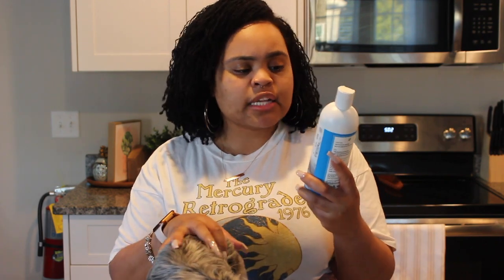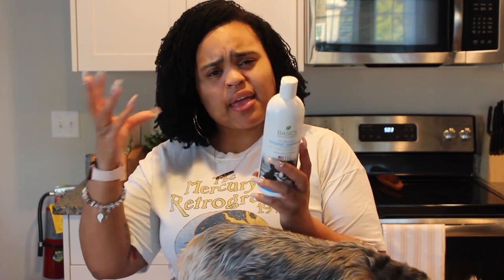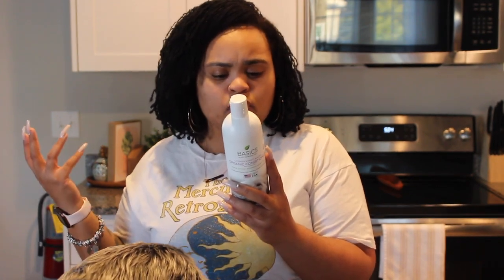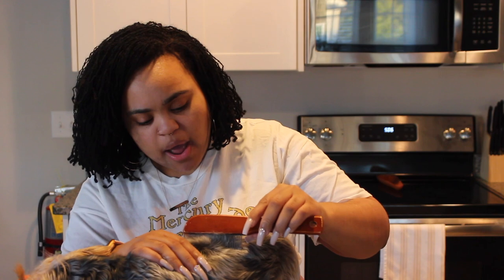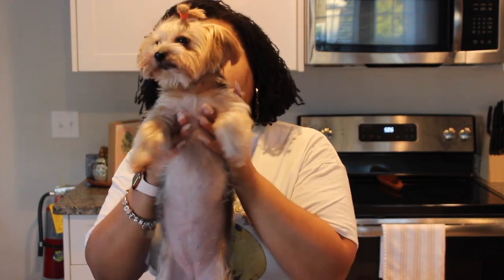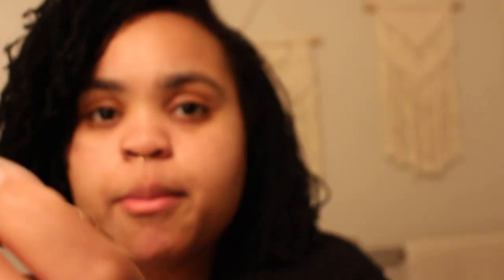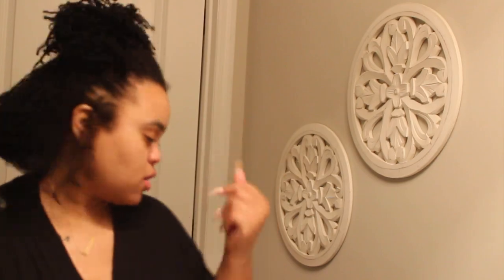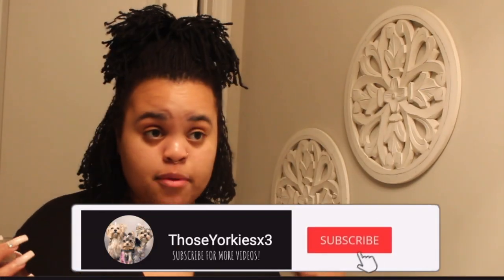Our Skincare Routine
Hey X3 FAMILY!!! Welcome to ThoseYorkiesx3!! My name is Kenissa and I have three Beautiful Yorkies: Marley, Zoey, & Bailee. This is a video showing you how We keep our skin healthy. Here is our normal daily skincare routine. XOXO.

EQUIPMENT USED:
CANON T5i
IPhone 10x Max